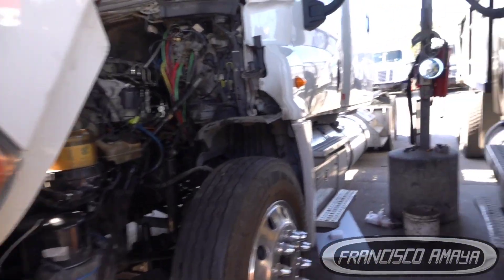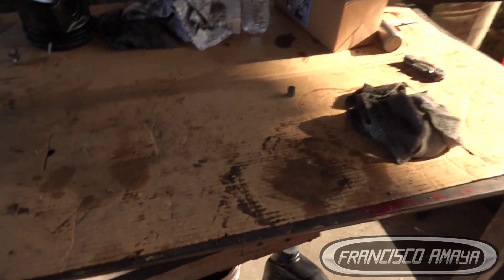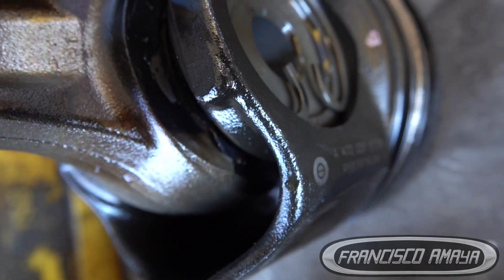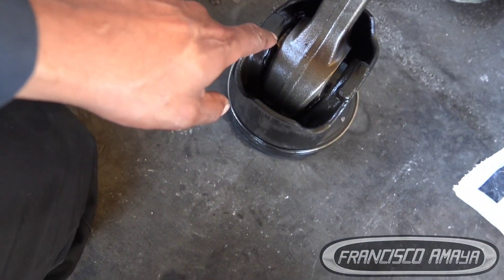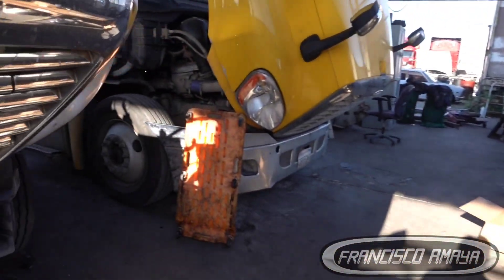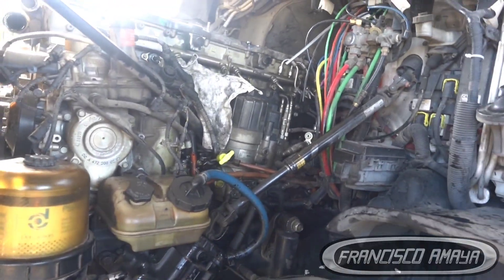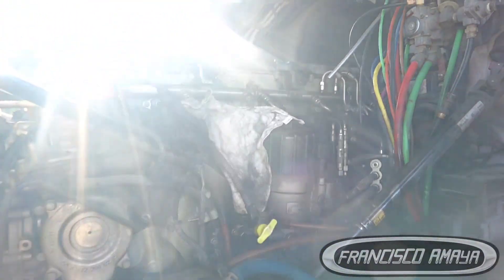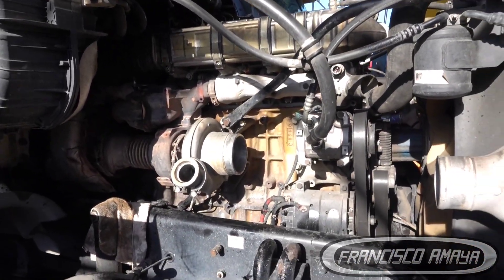DD15 ENGINE BROKEN CYLINDER LINER DAMAGE PISTON REPLACING ONLY THE DAMAGED PISTON CYLINDER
WARNING!!: ⚠️⚠️⚠️

Warning!!! ⚠️⚠️⚠️

Topics discussed:
WAYS TO REPAIR A DAMAGED ENGINE
ONLY ONE CYLINDER REPLACEMENT
CHEAPEST REPAIR TO KEEP THE ENGINE RUNNING
HOW TO KNOW WHICH CYLINDER NEEDS TO BE REPLACED

symptoms of the fault are:
COOLANT IN OIL
LOW OIL PRESSURE
COOLANT IN OIL CAP
LOW POWER
SMOKE WHILE ENGINE IS RUNNING

Shop talk:
VERY COMMON PROBLEM FOR THESE ENGINE BUT THE WAY TO REPAIR IT WHEN THERE IS NOT ENOUGH MONEY IS BY REPLACING ONLY ONE CYLINDER AND IT WILL SOLVE THE PROBLEM AT LEAST FOR A MOMNENT CUZ OTHER CYLINDER MAY BREAK LATER.

Via

OR

I.E. euros

About us.

location:
CCS Fleet Services
NO TRAILERS